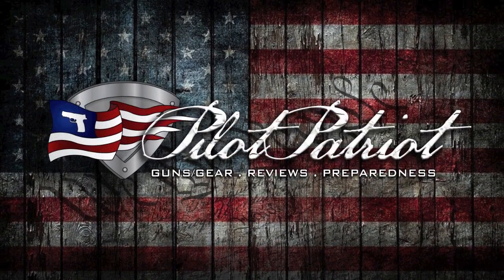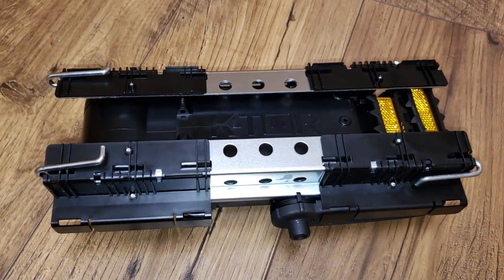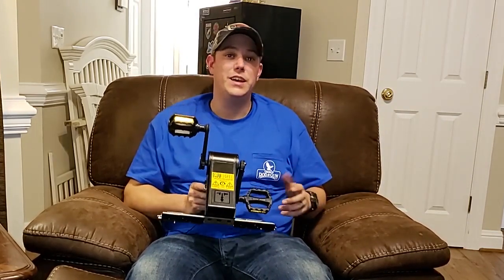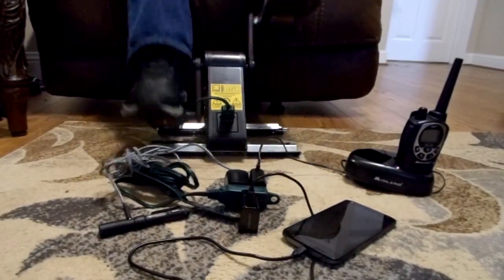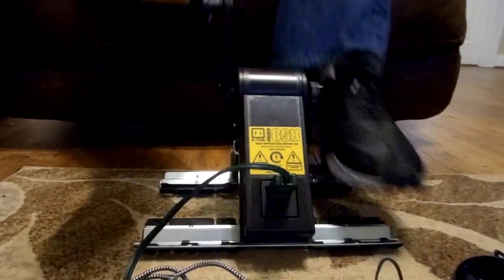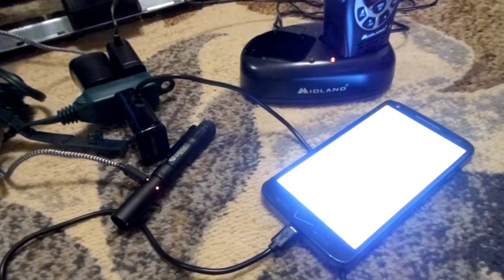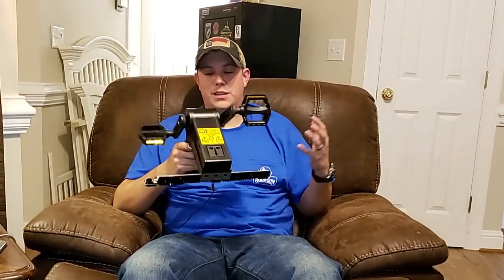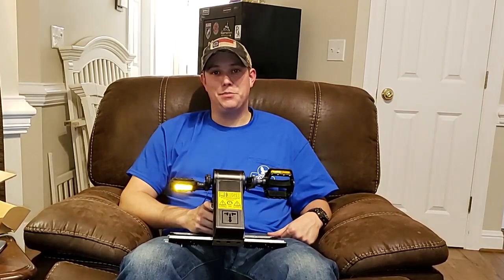Portable Pedal Generator / Emergency Power/ K-Tor Power Box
Gas Generators, Solar Generators, Wind Turbines. What about a human powered pedal generator?? Check out the K-Tor Power Box portable emergency power generator. Perfect for charging phones, ipad, radios, flashlights and other electronic devices in emergency situations. This video will give an in-depth review and demonstration.

Get your own K-Tor Generators and other power sources:
K-Tor 20 Watt Powerbox
K-Tor 50 Watt Powerbox
K-Tor Hand Crank Generator
Portable Gas Generator
Solar Panels
Power Strips
Extension Cords